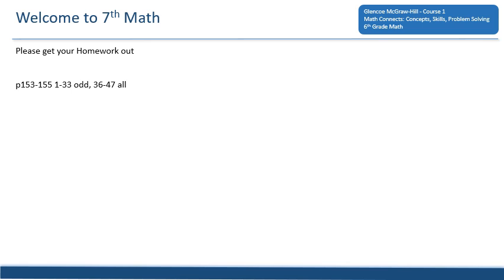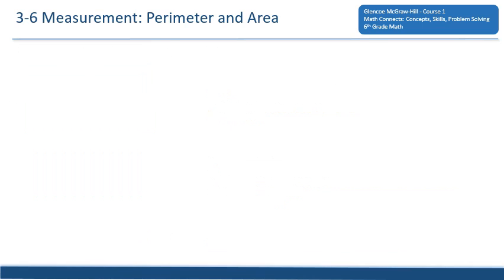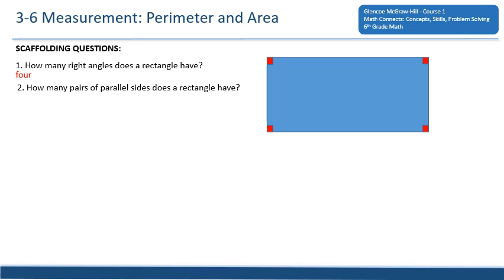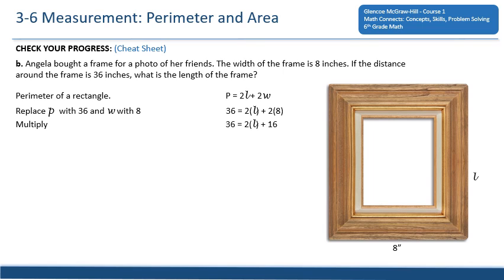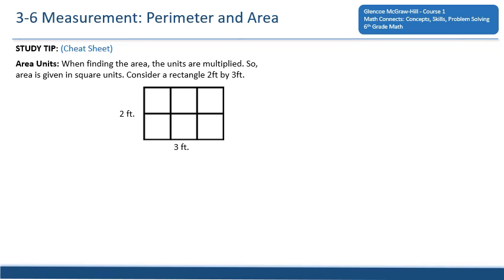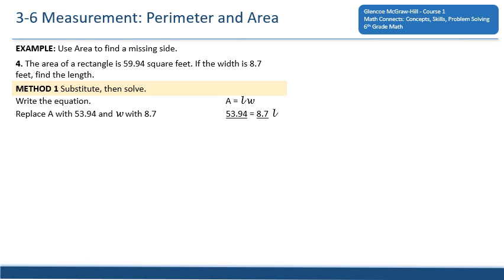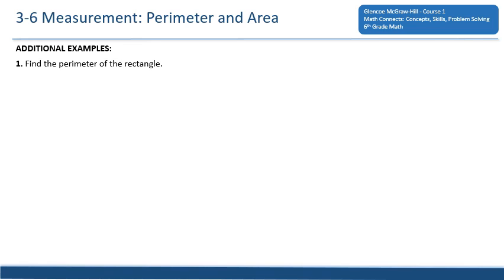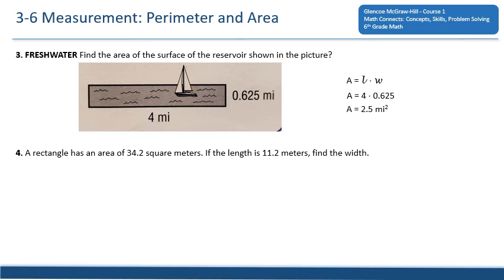03-06 7th math Measurement perimeter and area